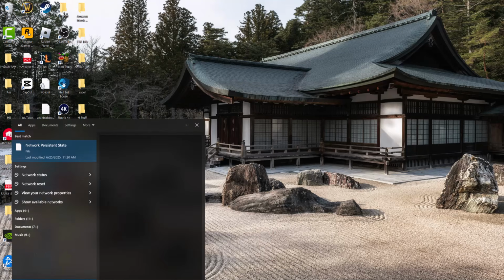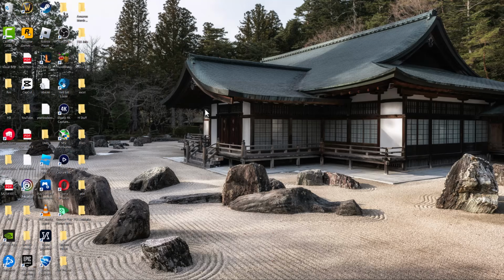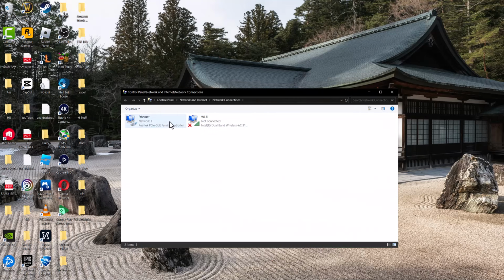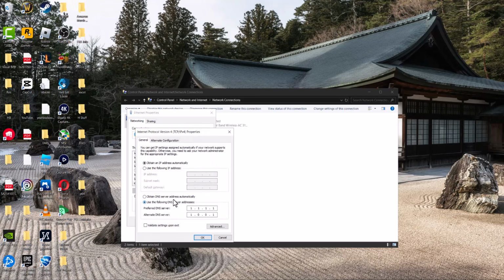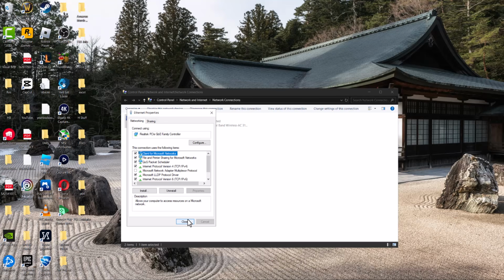How To Fix ChatGPT Content Failed To Load Error - 2025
In This Video, I Will Show How To Fix ChatGPT Content Failed To Load Error - 2025